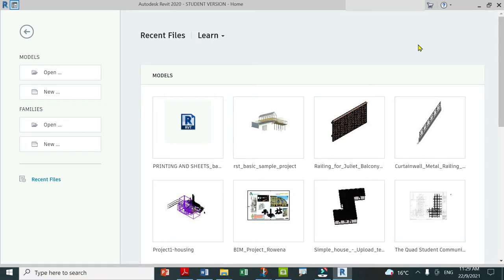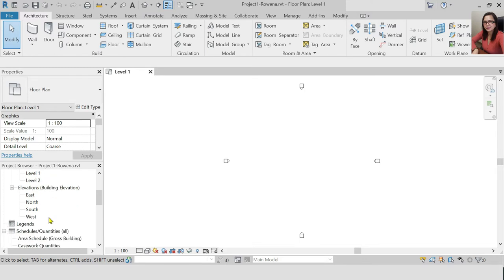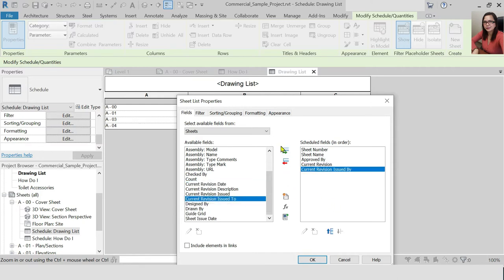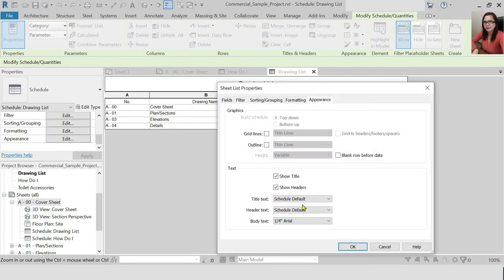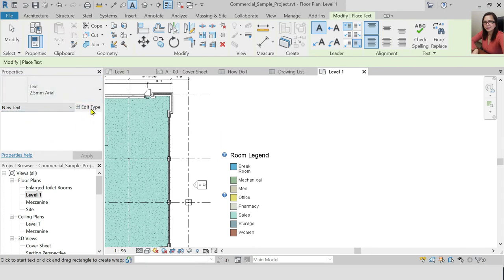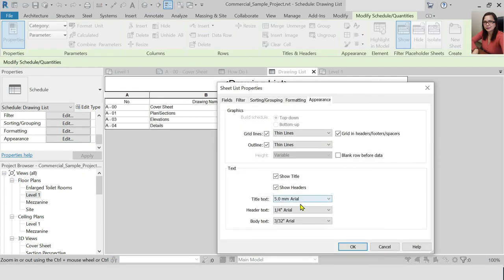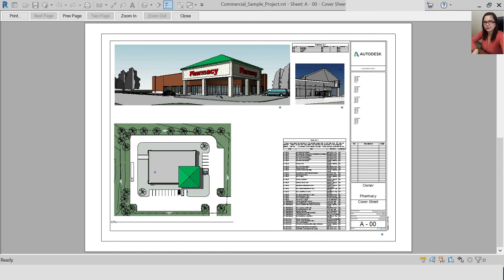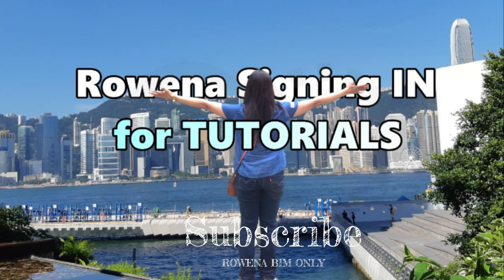TAGALOG VERSION REVIT (Part3)HOW TO CONVERT RTE TO RVT & PRINT)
HOW TO CONVERT RTE TO RVT FILE

1.Create --New - Project.
2. From Template file, click on "Browse..." and select your rte file.
3. Create new -- make sure that it's "Project" --OK.
4. When new project opens, save it back as RVT file.

HOW TO PRINT
Follow the video presentation and you will never go wrong.
Learn best practices for printing views or sheets.

Keyboard shortcut: Ctrl+P.
To print to PDF, see About Printing to PDF and Print to PDF.
To generate DWF or DWFx files, click File tab Export (DWF). See About Exporting to DWF Format.
To print many views and sheets unattended, use the Batch Print add-in.
To print drawings to scale with a title block, do the following: create a sheet, specify a title block to use, and add views to the sheet. For each view on the sheet, you can change its view scale using its view properties. You can include multiple views at different scales on the same sheet.

Canva for best thumbnail
Filmora for Best Video Editing

BIM Only - Premiere